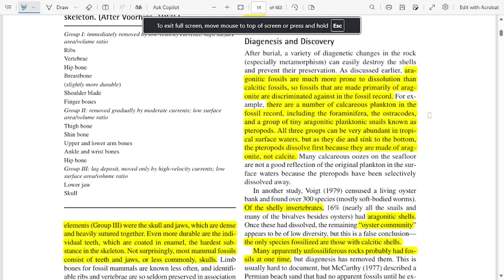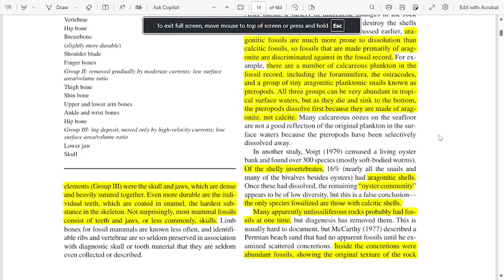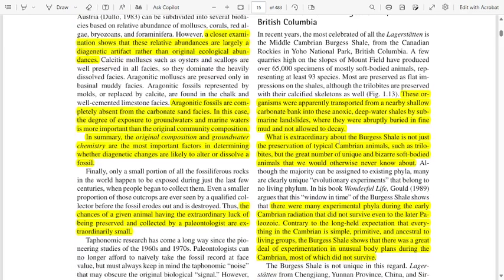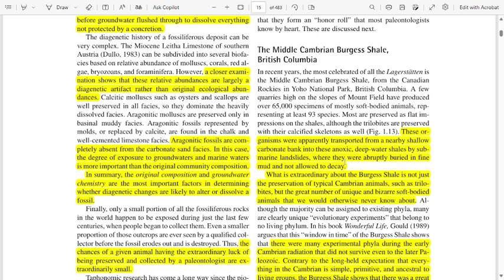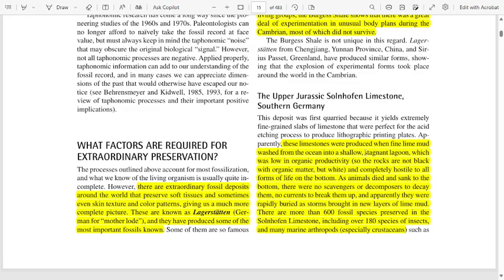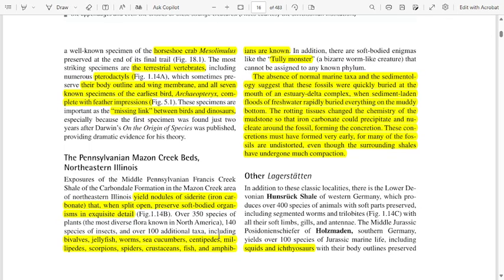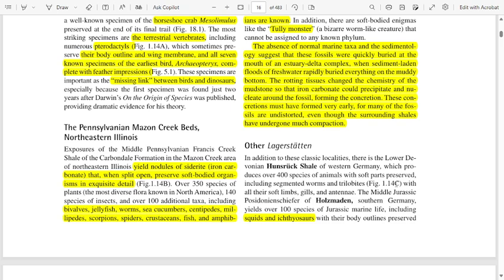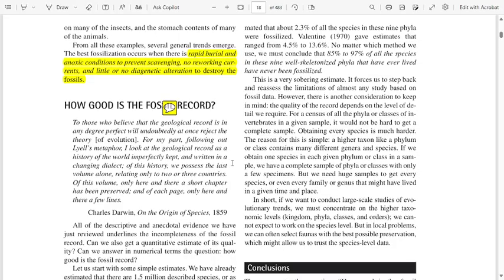PROTHERO PART 3 CH 1